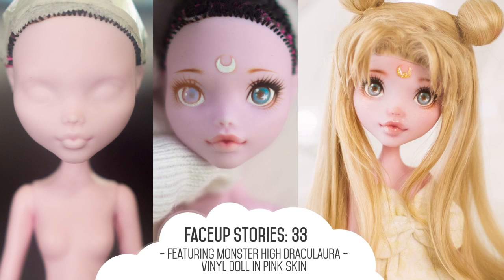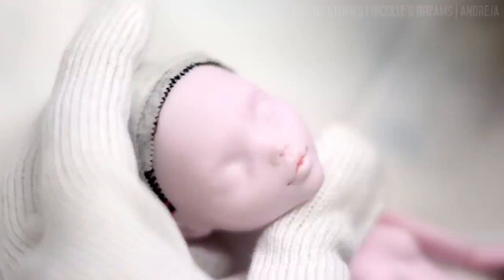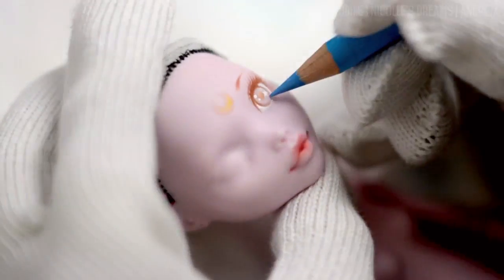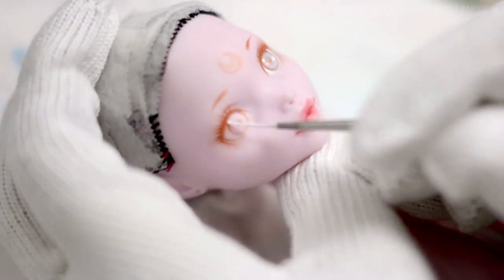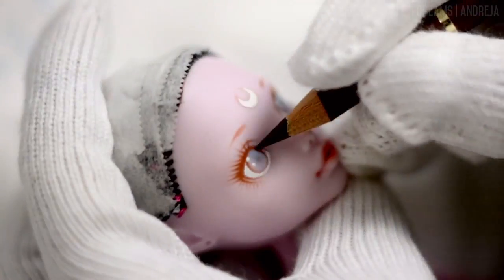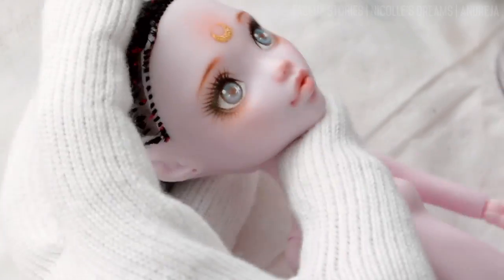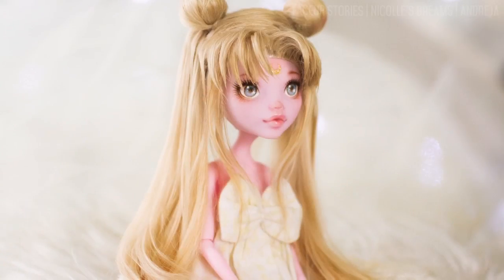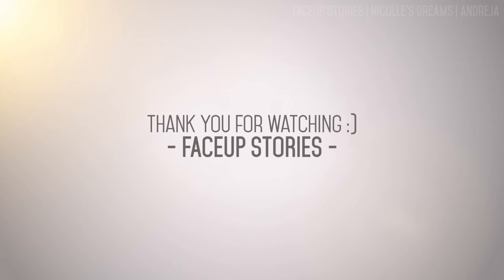Repainting Monster High Draculaura special Sailor Moon tribute - Faceup Stories 33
Hi! To celebrate Sailor Moon's 20th anniversary I transformed a regular Monster High Draculaura into Usagi :) She is still work in progress since I am working on getting her outfit and magical items sorted out, but I thought I should at least share the process of repainting her.

New video will be up next week as per schedule!

For more updates, work in progress shots, photos of my dolls and news about future doll auctions, follow me on

If you have any questions please have a look at these resources that I made specifically for you :) I get a ton of questions every day but I do not have nearly enough free time to answer all of them. Plus I am sure you'd prefer me to use my limited free time to make more content right? So yeah have a read through the following links to learn more about the hobby, materials I use and other basic questions.